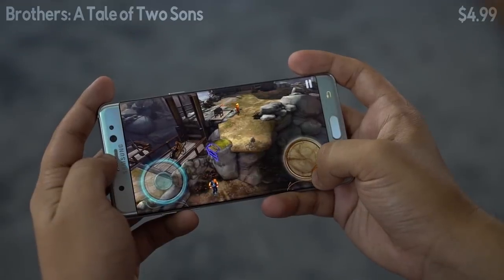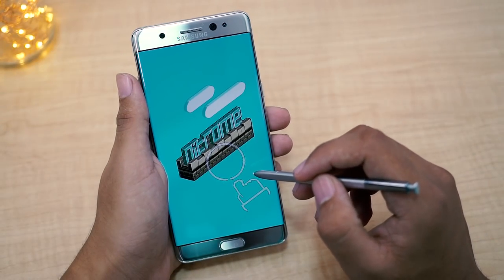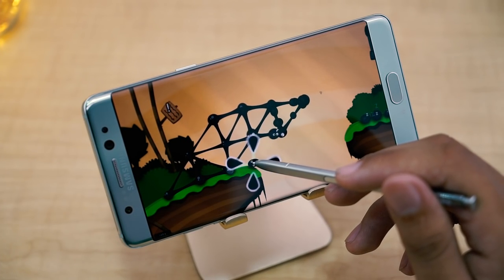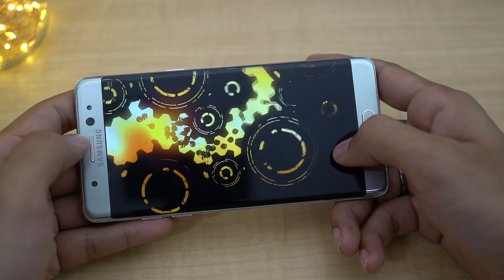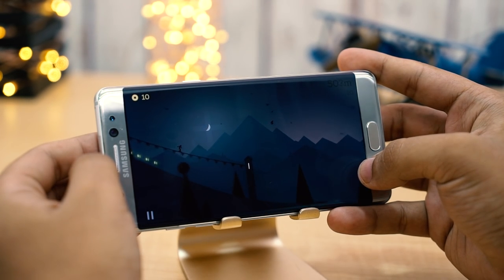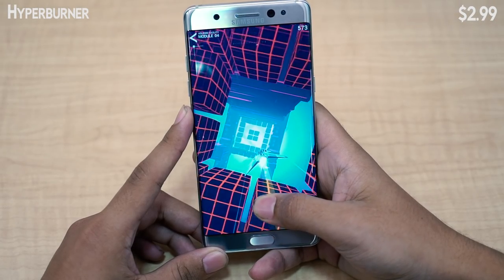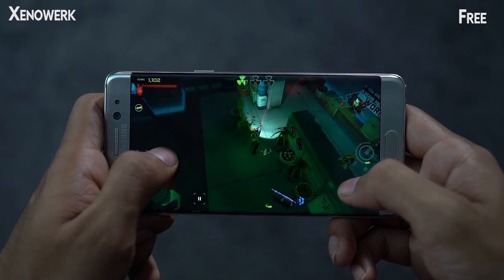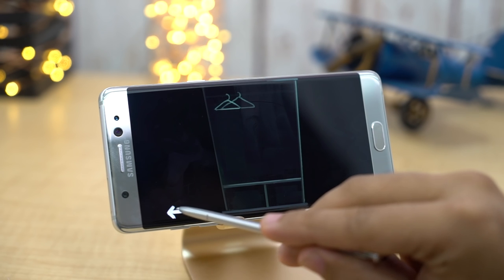20 GAMES I PLAY ON MY GALAXY NOTE 7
Best Games for Galaxy Note 7. Here are some of my all time favorite android games that I play on my Galaxy Note 7. I love playing these games on my Note 7 as the SPen complements most of these games and Note 7 was able to comfortably handle even graphics intensive games.

Galaxy Note 7: After a Month: Coming Up
Best Apps for Galaxy Note 7: Coming Up

Games in the video:
0:21 Brothers : A Tale of Two Sons
1:19 Deus Ex
1:57 CSR Racing 2
2:24 Magic Touch
2:55 Scribble Racer
3:16 Trap
3:48 World Of Goo
4:14 Brain Dots
4:36 Assassin’s Creed Identity
5:05 Badlands 2
5:37 Asphalt 8 Airborne
6:23 Alto’s Adventure
7:00 SkyForce Reloaded
7:39 Dream League 2016
8:01 Implosion
8:33 Mekorama
8:55 HyperBurner
9:14 Kingdom Rush
9:44 Counter Spy
10:17 Xenowork
10:55 Gangster Vegas
11:22 Valiant Hearts
12:00 The End of World